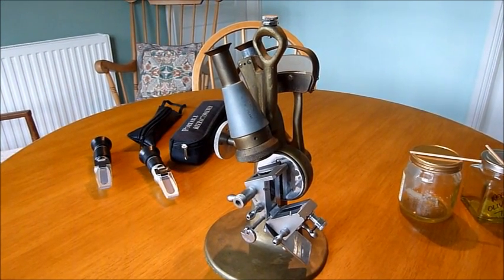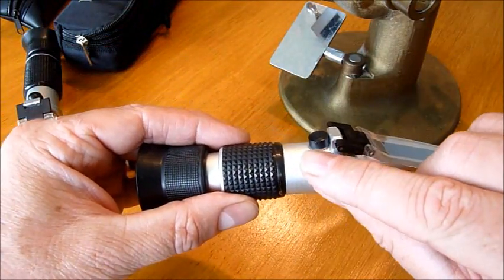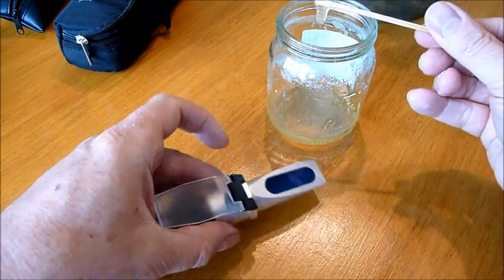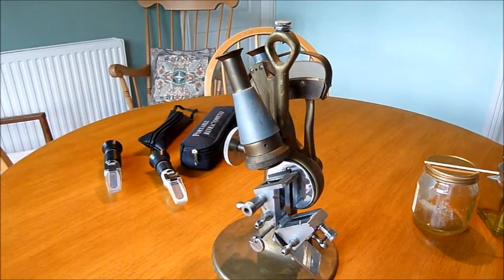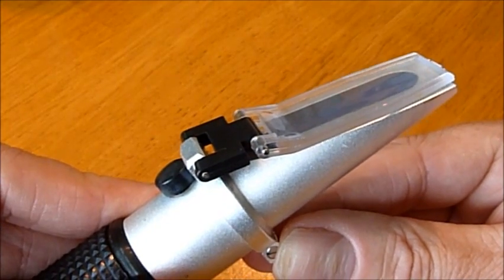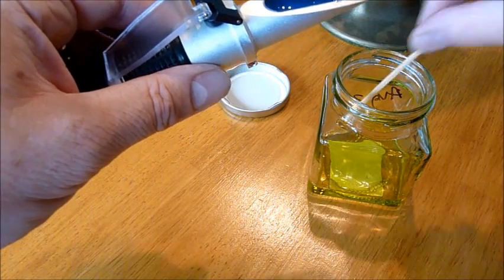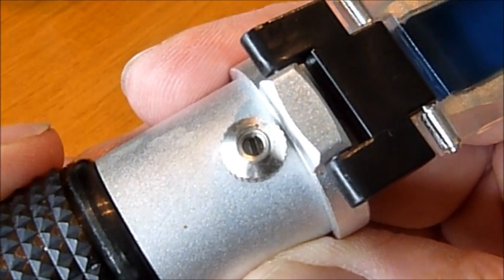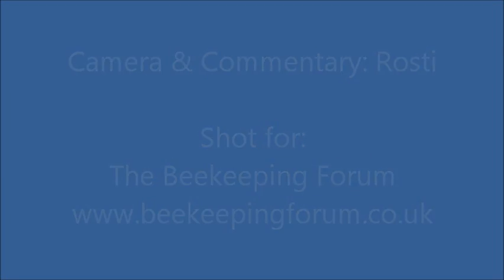Honey Refractometer Basic Use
The basics of how to use and maintain a honey refractometer